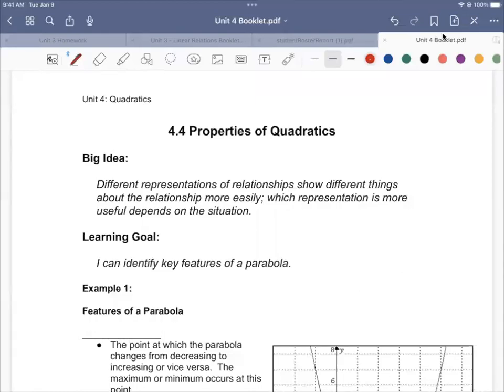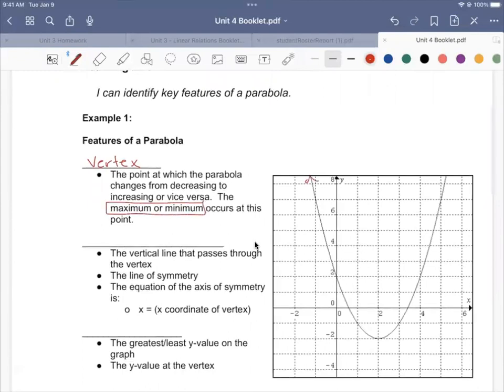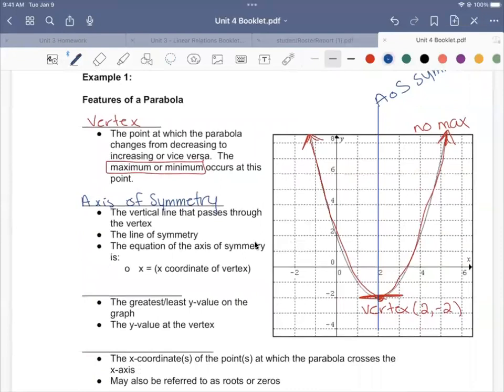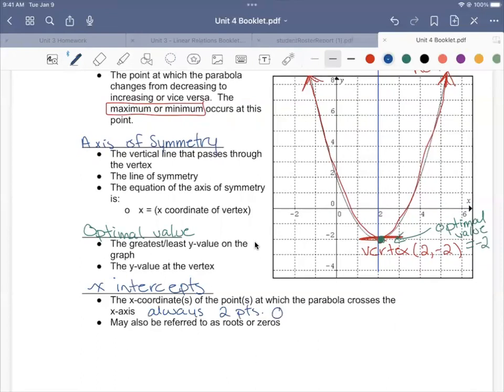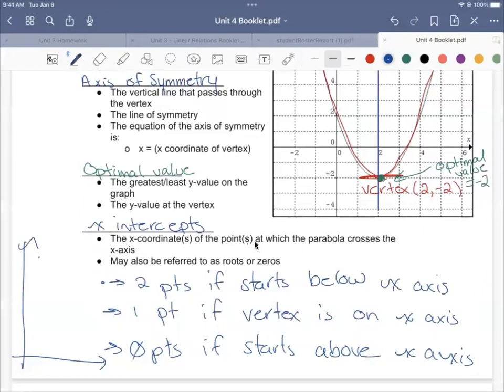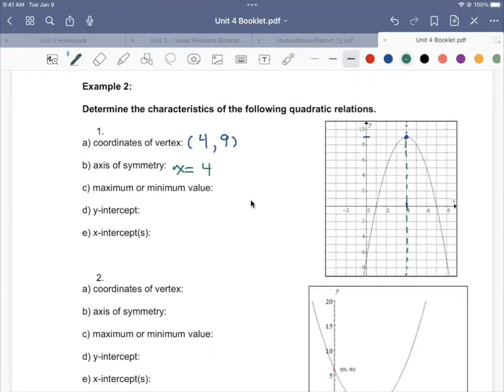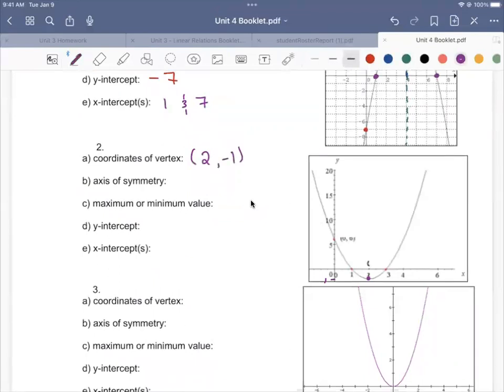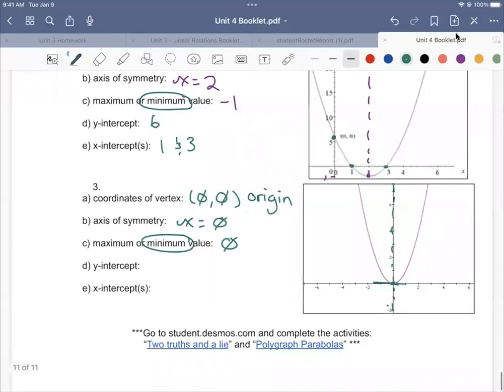4.4 Properties of Quadratics